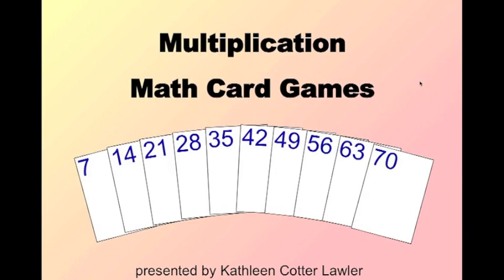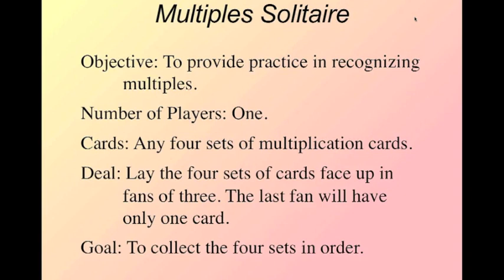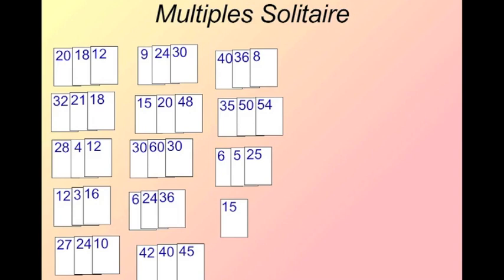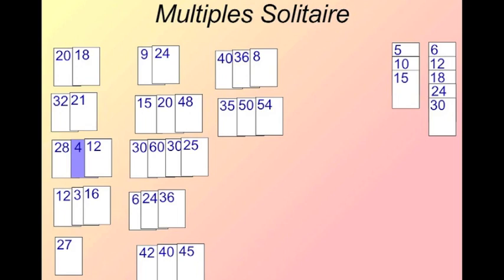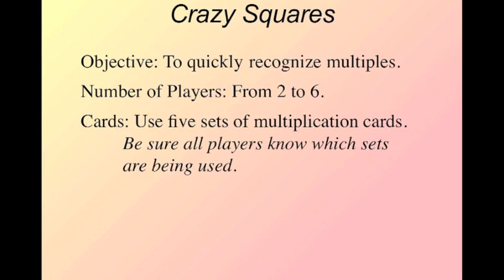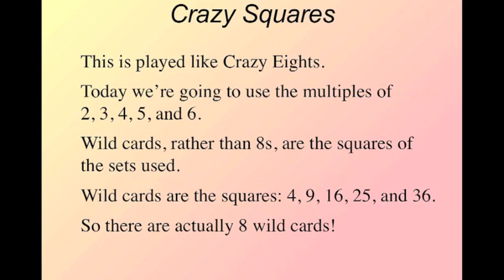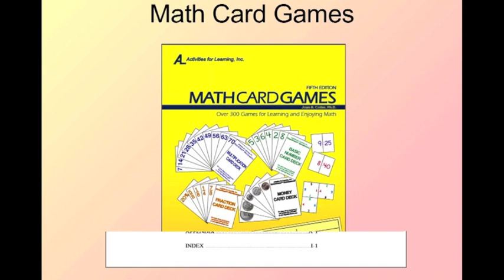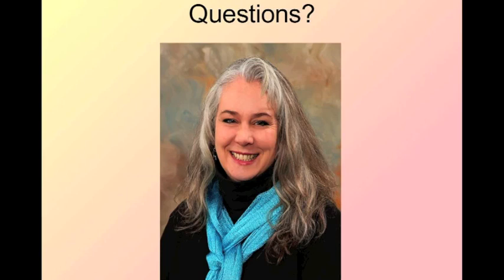Multiplication Math Card Games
Your children will love to play these multiplication math card games by RightStart Math. They will develop their multiplication skills and love math while they are doing it!